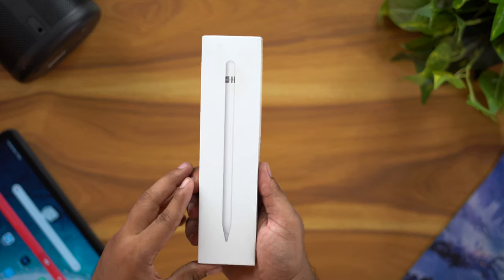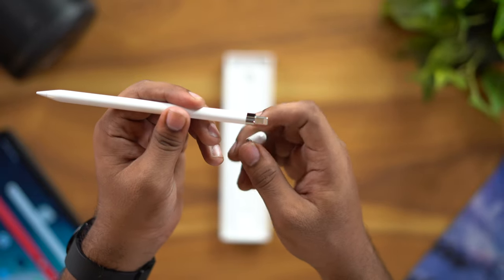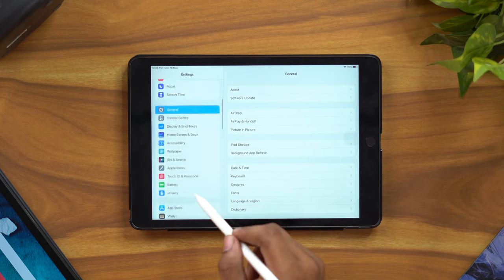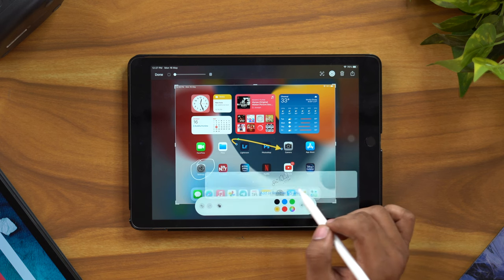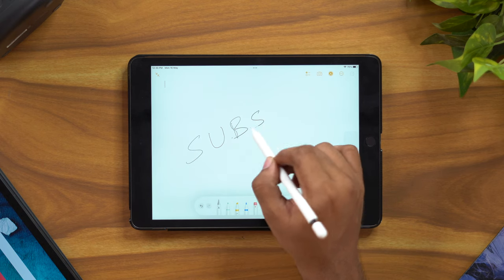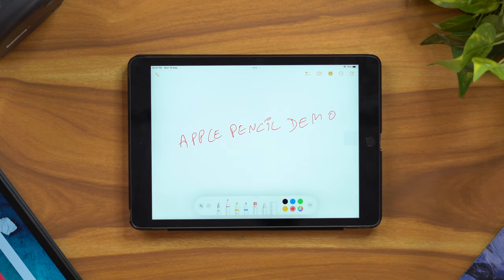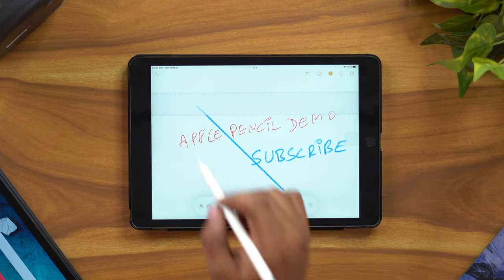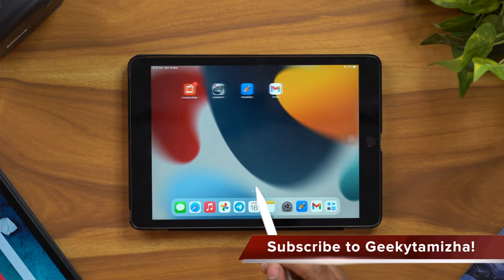Apple Pencil Unboxing, Setup and Features in Tamil!தமிழில்!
Hey Guys this is Geekytamizha! In this video, we are going to the Apple Pencil! So, How is the Apple Pencil? Watch the video fully to know it!

Shopping Links :
Apple iPad 9th Gen